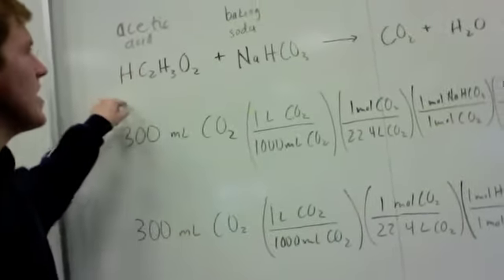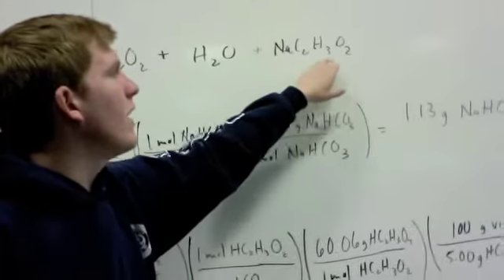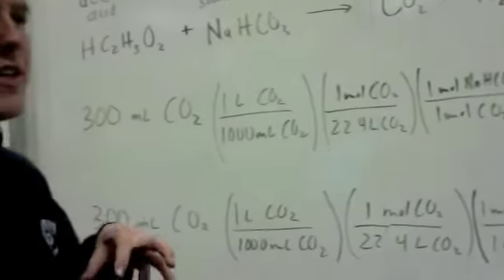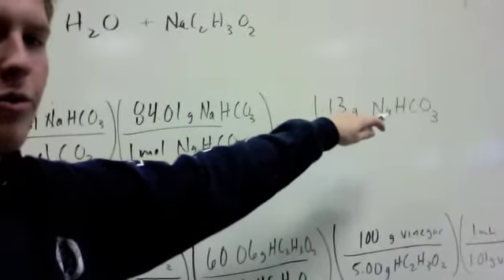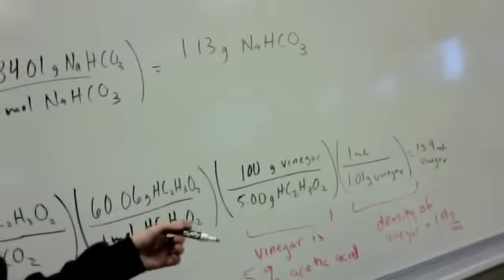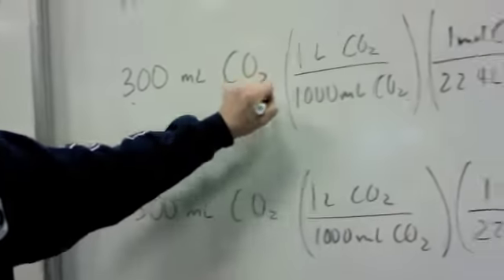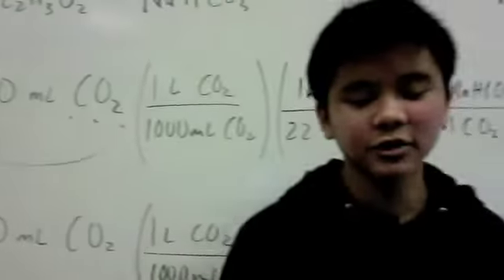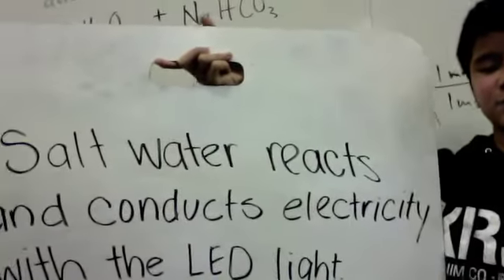Rube Goldberg Chemistry Video (Qazi Period 1)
Rube Goldberg video. getting an LED to light up with the production of CO2 gas. winning. Chemistry. Ms. Qazi period 1. Loyola High School. Chemistry video. Chapter 4 challenge. Active Chemistry.